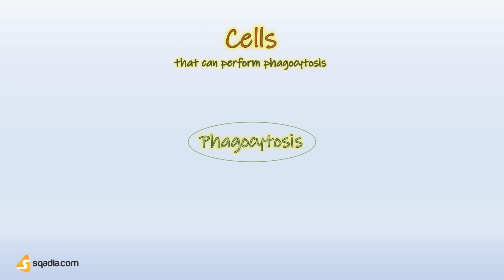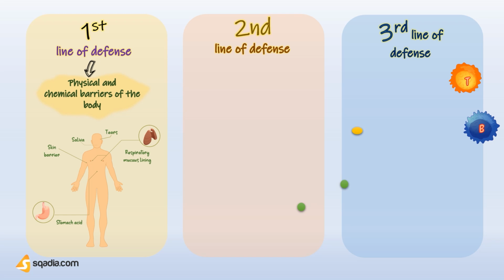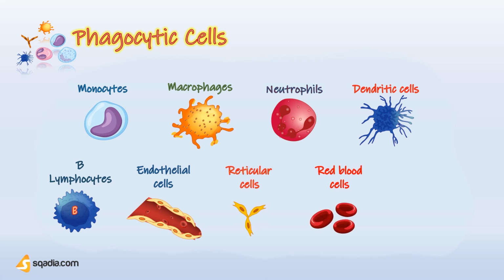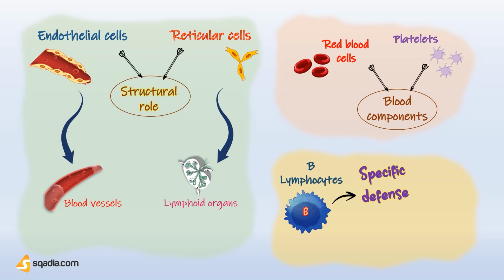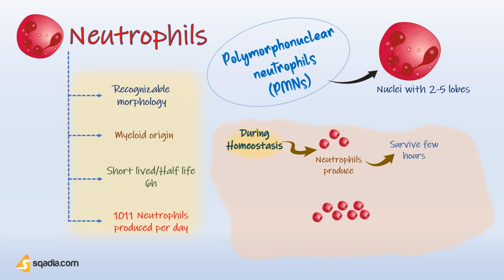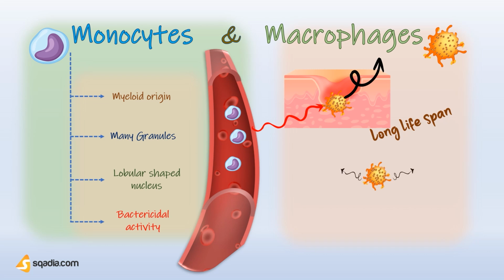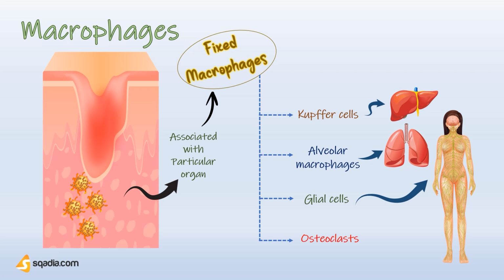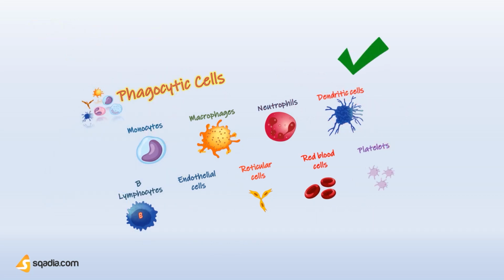Phagocytosis - Phagocytic Cells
sqadia.com is back with another full-of-knowledge video on a very interesting topic, that is phagocytosis.

This video lecture is going to boost your knowledge about, what is Phagocytosis. What are Phagocytic cells? How are they produced and then recruited to the site of infection? And lastly, we explained, in depth the mechanism of Phagocytosis.

▬ Phagocytosis ▬▬▬▬▬▬▬▬▬▬
Phagocytosis is the internalization of particulate matter, larger than 0.5 micrometers in diameter, by cells, into cytoplasmic vesicles. Or simply, we can say that it is a process of Cell eating.

In this section, we revised the basic concept of Endocytosis, Exocytosis, and about Types of Endocytosis.

There are 2 types of Endocytosis, that are:
▪️Pinocytosis - Process of cell drinking
▪️Phagocytosis - Process of cell eating

Later in this video, we discussed about:
🟡 What type of cells undergoes phagocytosis?
🟡 What are the types of Phagocytic cells?
🟡 How are these cells produced and recruited to the site of infection?
🟡 And lastly, we explained a detailed mechanism of phagocytosis.

▬ Phagocytic Cells ▬▬▬▬▬▬▬▬▬▬
Cells that have the ability to undergo phagocytosis are called Phagocytes or Phagocytic cells. Many immune cells can undergo phagocytosis, which includes:
🟠 Monocytes
🟠 Macrophages
🟠 Neutrophils
🟠 Dendritic cells
🟠 B lymphocytes
🟠 Endothelial cells
🟠 Reticular cells
🟠 RBCs
🟠 Platelets

▬ Production and Recruitment of Phagocytic Cells ▬▬▬▬▬▬▬▬▬▬
All phagocytic cells are produced from the stem cells found in bone marrow. The stem cells mainly involved are Hematopoietic stem cells.

They then give rise to Progenitor cells, which by the action of growth factors differentiate into 2 separate lineages.

That is:
🔵 Common lymphoid progenitor cells
🔵 Common myeloid progenitor cell

How do these progenitor cells then produce different cell lineages, if you want to learn, then watch the complete video?

▬ Mechanism of Phagocytosis ▬▬▬▬▬▬▬▬▬▬
The series of Steps involved in Phagocytosis are:
🟠 Attachment
🟠 Endocytosis or ingestion
🟠 Killing or Digestion of microbes

Attachment involves:
🔵 Recognition of antigen by Chemotaxis
🔵 Binding with receptors: This binding can be directly on Pattern recognition receptors. Or it occurs by the process of opsonization. Details are explained in the video.
🔵 Endocytosis or inward pathogen movement is then followed by vacuole formation.
🔵 After that within the microbicidal vacuole, the process of digestion or killing takes place.

Want to learn the in-depth mechanism of phagocytosis, Watch this video.